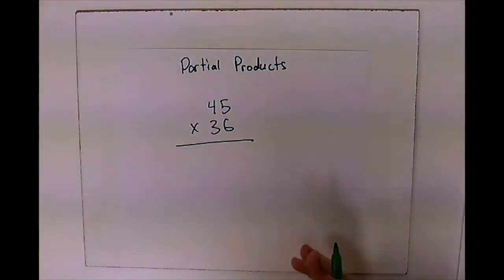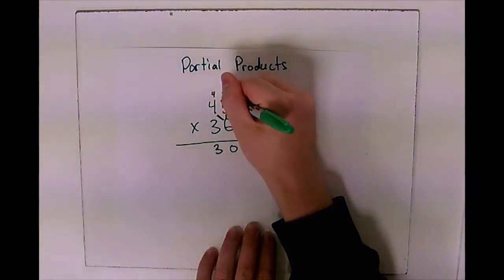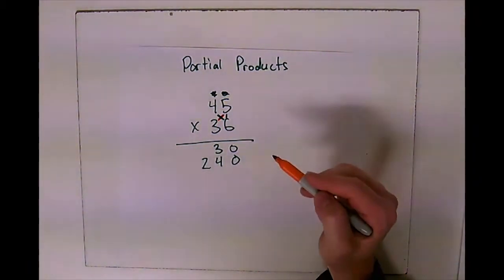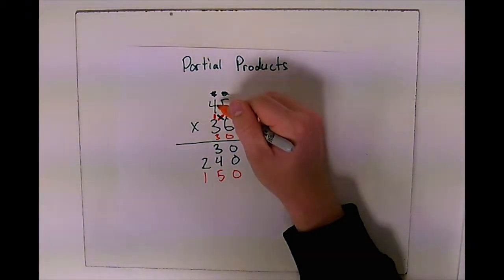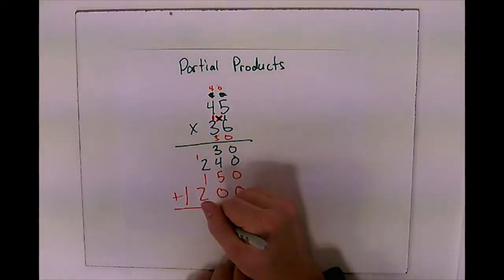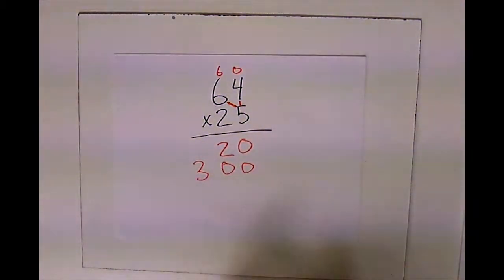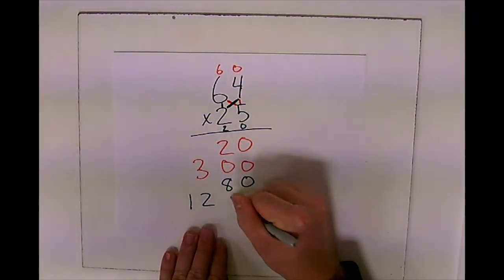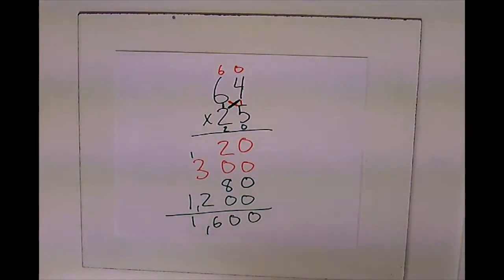math - 2 minute drill - partial products 2 digit by 2 digit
Multiplying 2 digits by 2 digits using partial products